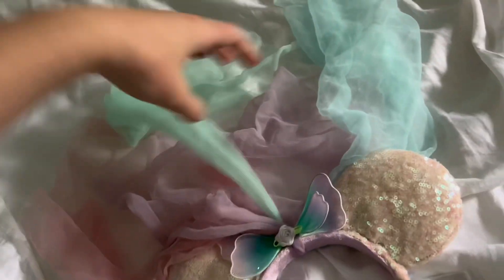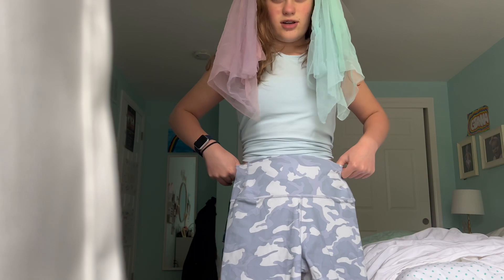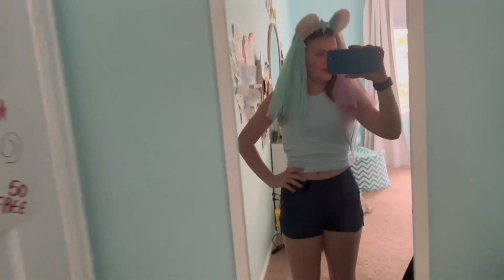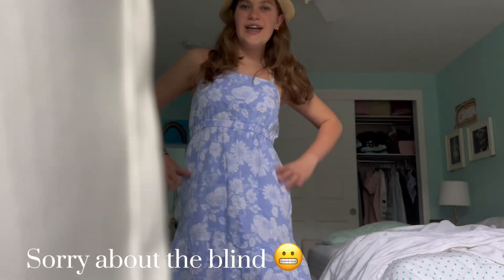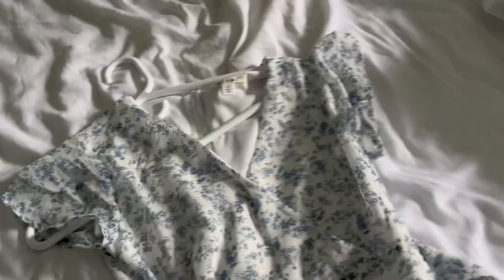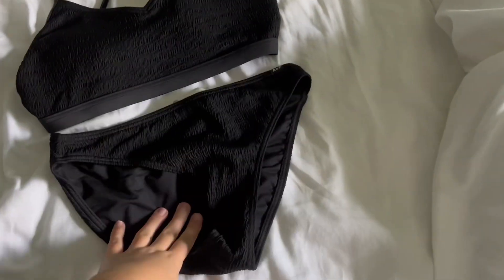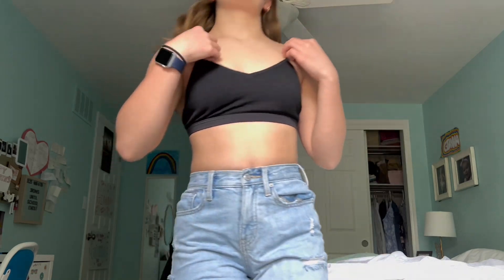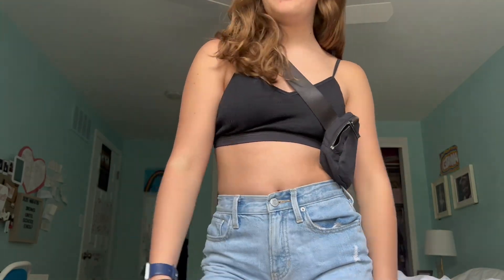MAKING SUMMER OUTFITS BASED OFF OF ONE ITEM! |PART 2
Hello everyone! Welcome back to another video! I made a part two to ‘Making Summer Outfits Based Off of One Item’ because I thought you guys LOVED it! Make sure to